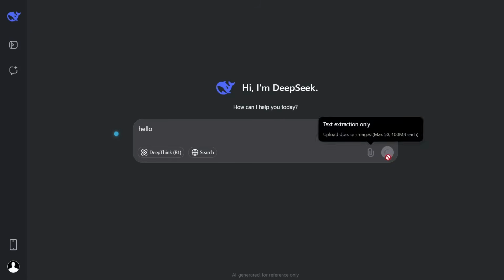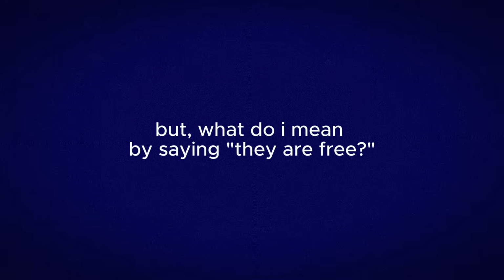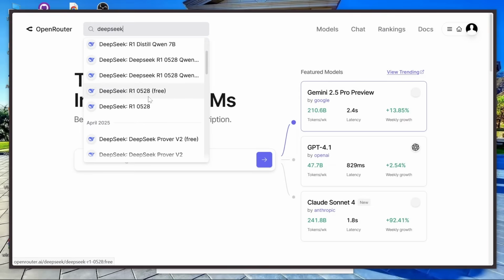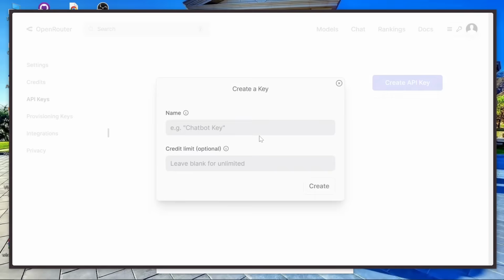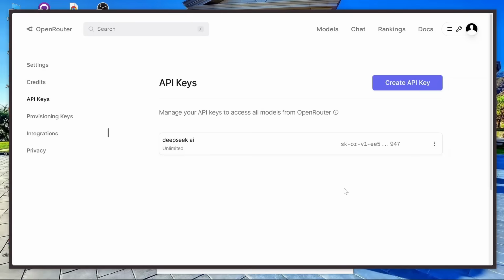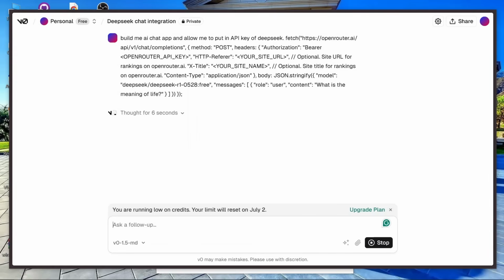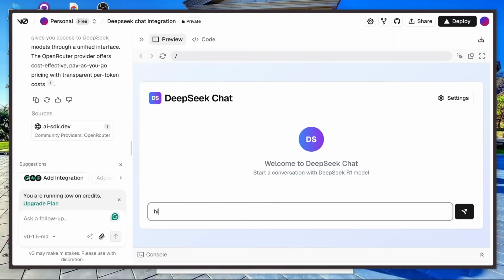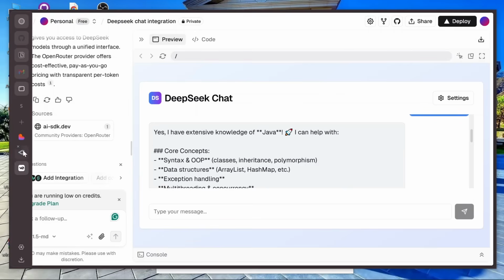How To Get Deepseek AI API For Free! It's Now 100% FREE To Use 🚀Build AI Apps and Chatbots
YOU Can Now Use Deepseek AI API for Free  100% FREE!⚡ Build chatbot and AI apps.

• Sunra one stop API for All image and video models with good price

Recommended Platform:
Sunra AI – One-stop API with 500+ models for images, videos, language, and speech. Fast, scalable, and affordable for developers.

Learn how to get FREE lifetime access to a powerful AI model with this tutorial on integrating DeepSeek AI using its API! This video provides a step-by-step guide to AI integration, showing you how to use the API alternative for your web development projects. Reduce expenses and build powerful websites and apps with this free alternative.

100% FREE and Unlimited!

In this step-by-step tutorial, I’ll show you how to get lifetime access to the DeepSeek R1 API key and use it to build AI-powered websites and apps with no limits. DeepSeek is one of the most powerful and advanced large language models (LLMs) available today — and it's completely free through OpenRouter!

Whether you're a developer, a beginner learning AI development, or someone building SaaS tools or chatbots, this video will show you everything you need — from creating your free DeepSeek API key to testing it inside a real app using Veo code editor.

🔧 In This Video You’ll Learn:

How to get the DeepSeek R01 API key for free forever

How to access DeepSeek on OpenRouter

How to build and test a simple AI chatbot or app

How to use the API with TypeScript and Python

How to integrate DeepSeek API into your web projects easily

🌟 DeepSeek R1 is known for its fast response time, high accuracy, and low latency, making it a top choice for developers and creators looking to build next-gen AI applications.

📌 Don’t miss this chance to level up your development with cutting-edge AI!